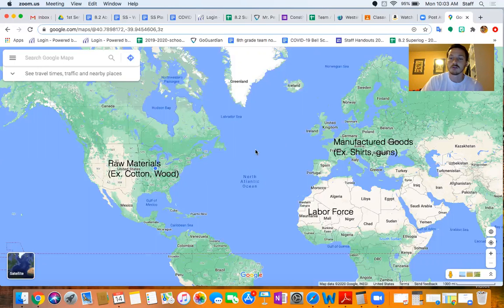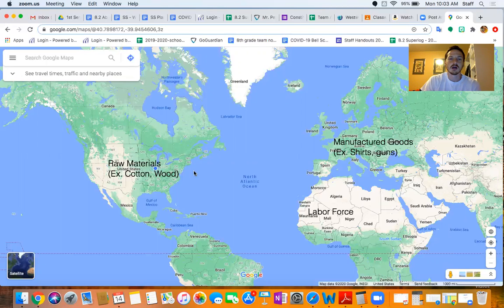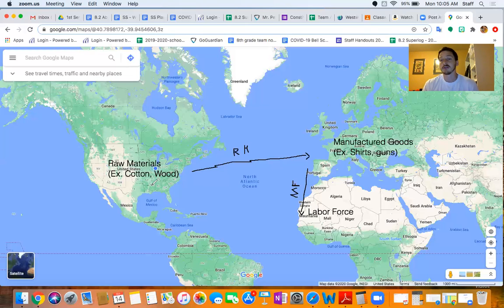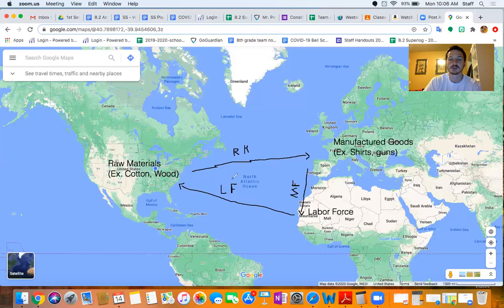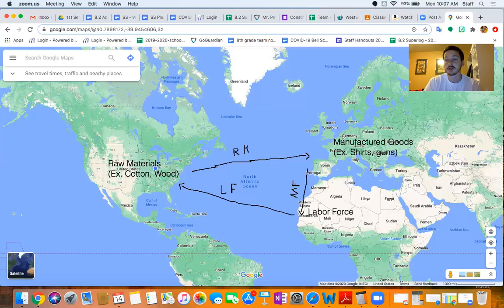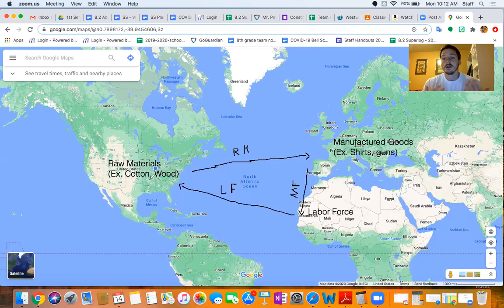09/15-#2-Trans Atlantic Slave Trade Presentation / Presentación Comercio Transatlántico de Esclavos